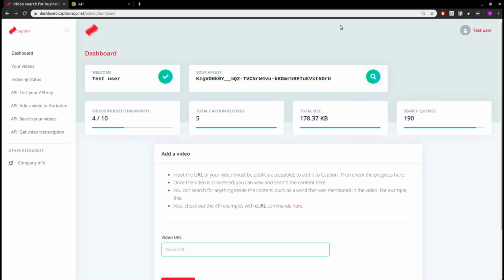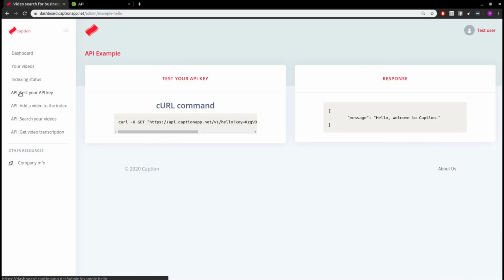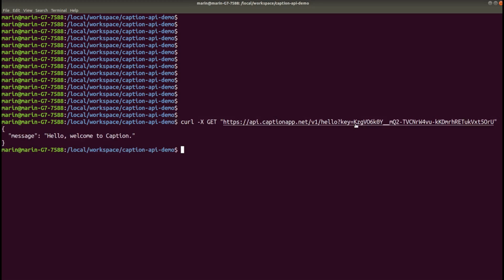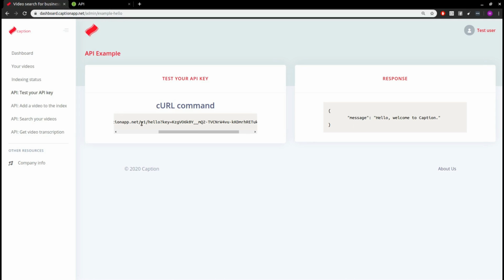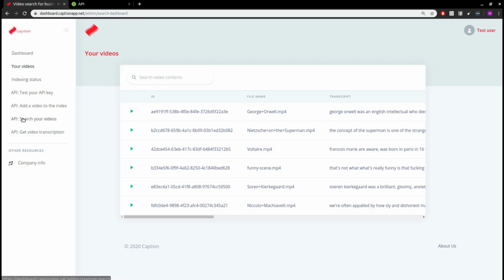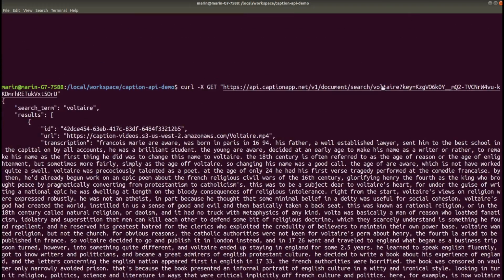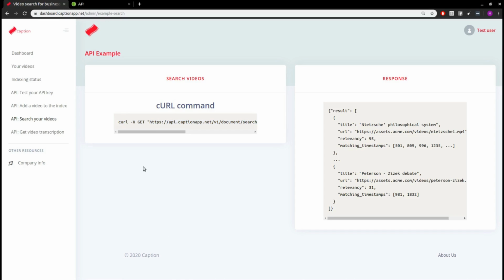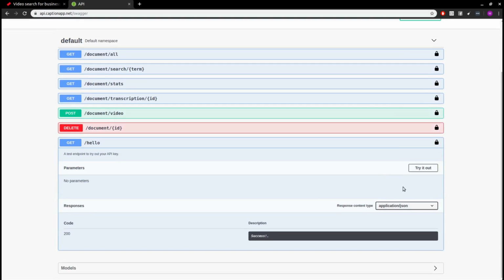Caption Tutorial Part II - API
The tutorial on using the Caption API, explaining your API key and the endpoints.